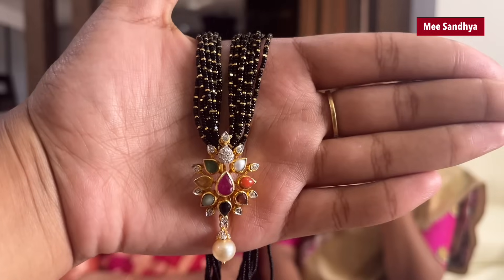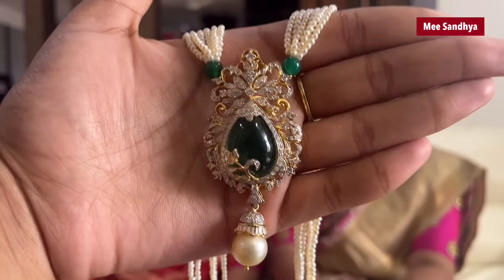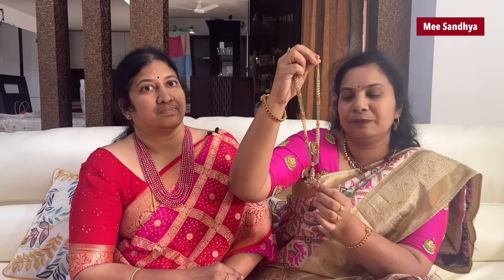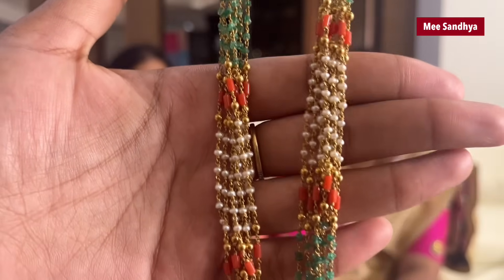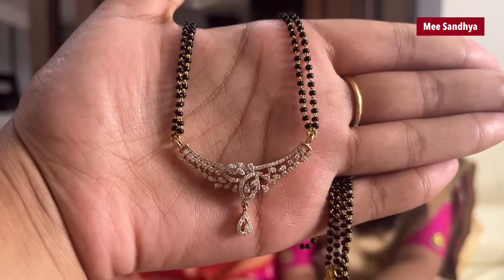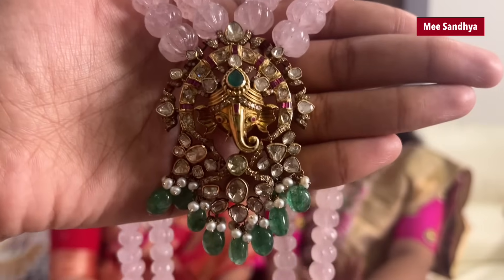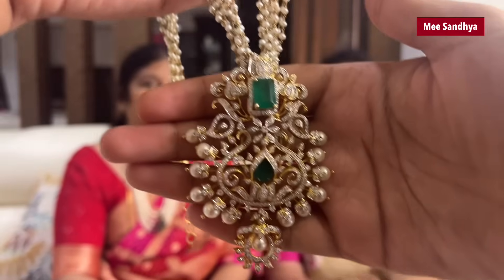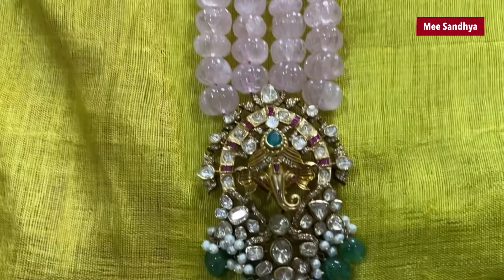Beautiful Light Weight Beads Collection | Trendy Gold Jewellery | Mee sandhya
gold jewellery collection telugu with price
beads jewellery designs in gold
colour beads jewellery designs
gold jewellery collection telugu
latest beads jewellery designs
jewellery collection in telugu
light weight jewellery collections
gold necklace designs pictures
beads gold jewellery indian designs
jewelry collection in hyderabad
gold jewellery collection telugu vlogs